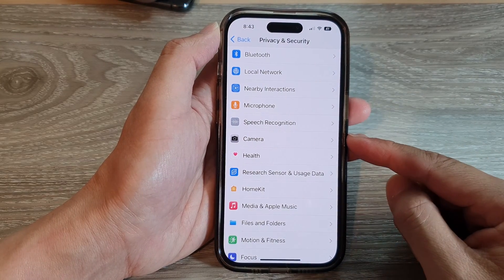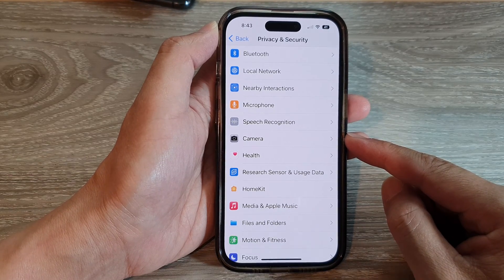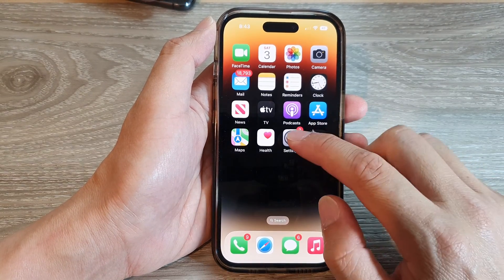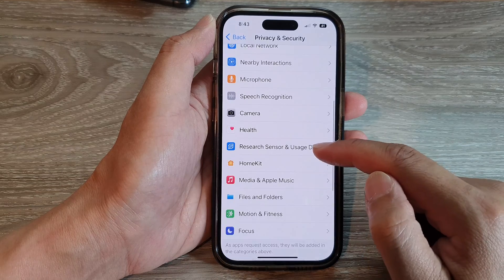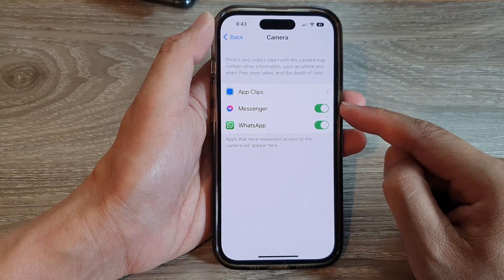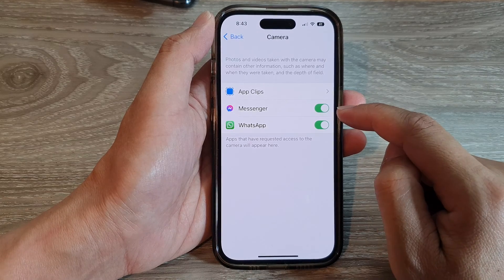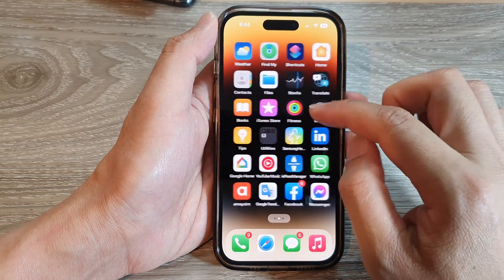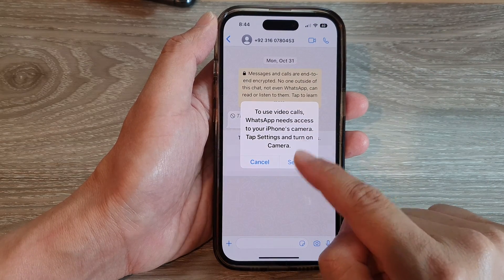iPhone 14's/14 Pro Max: How to Enable/Disable Access to Camera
Learn how you can enable or disable access to camera on the iPhone 14/14 Pro/14 Pro Max/Plus.